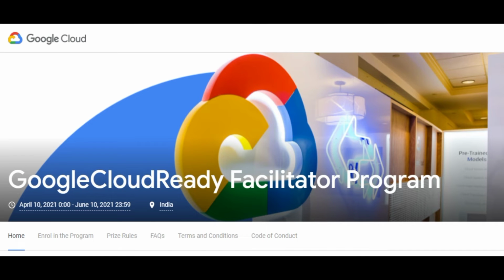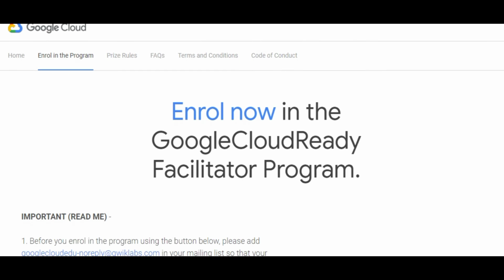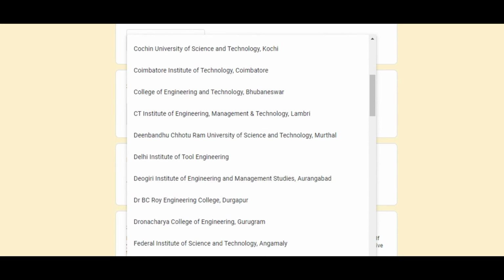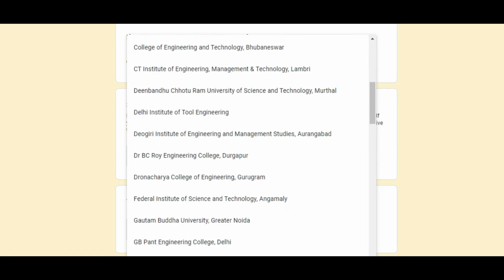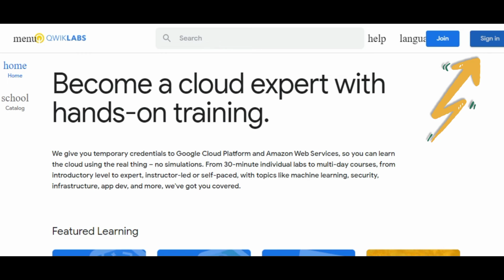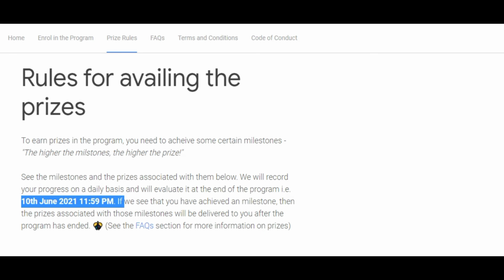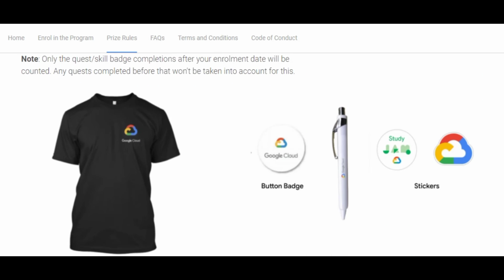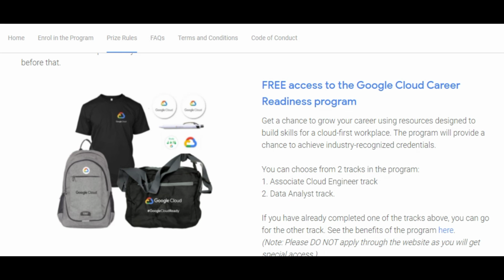GOOGLE CLOUD READY FACILITATOR PROGRAM | SWAGS GOODIES SWAGS